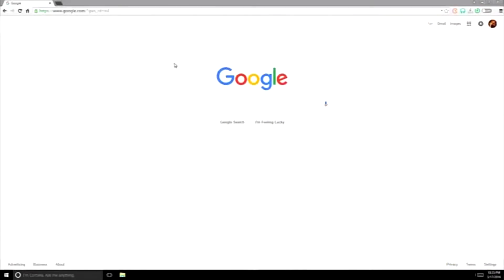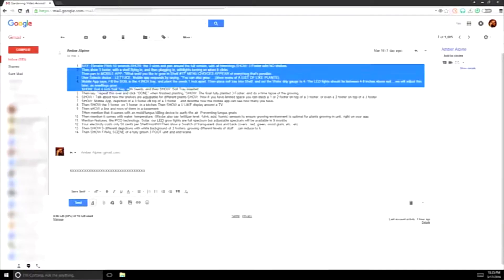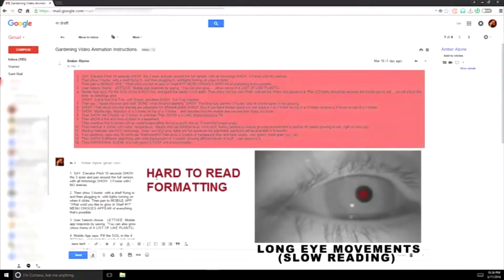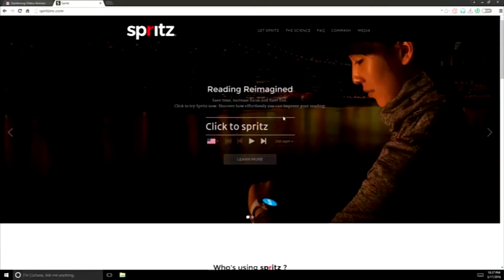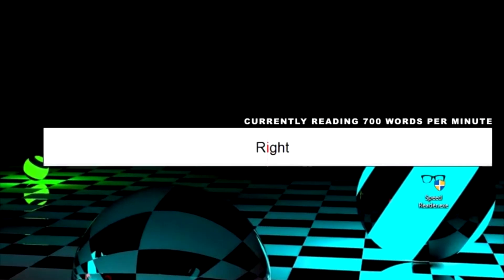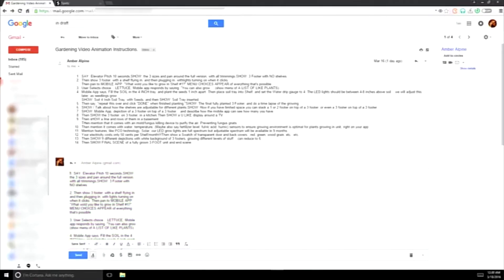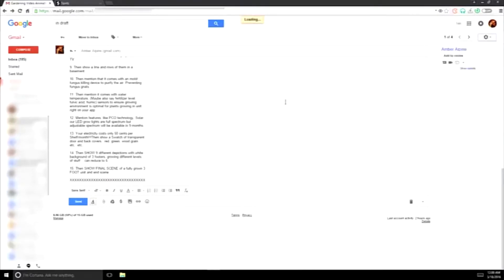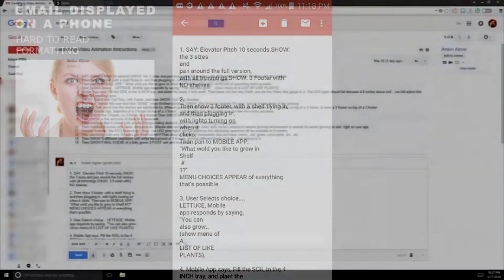How to market email like a fortune 500 company Lakeshore Productions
WORKING  WITH  THE TOP ENTERTAINMENT COMPANIES FOR OVER 20 YEARS

Producers are the main players in the television, film and video industries. A producer will oversee each project from conception to completion and may also be involved in the marketing and distribution processes.